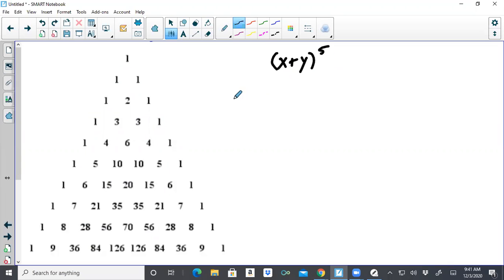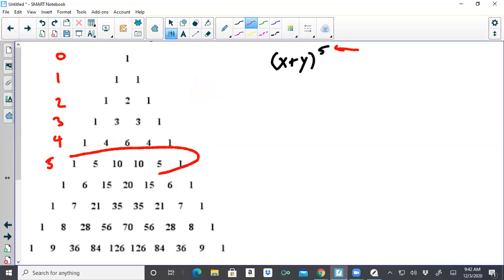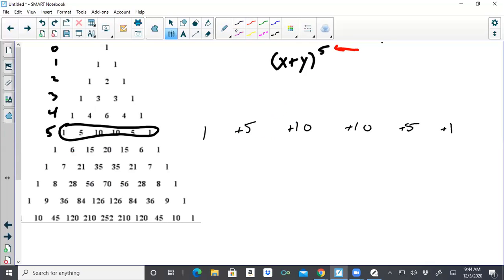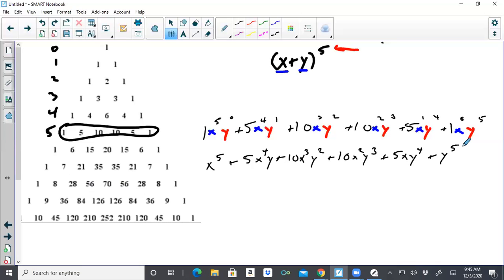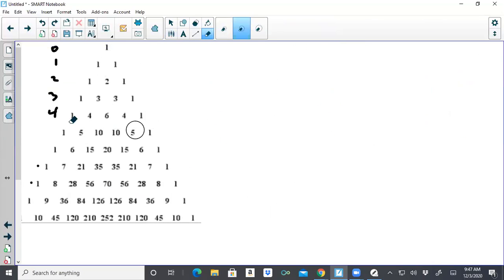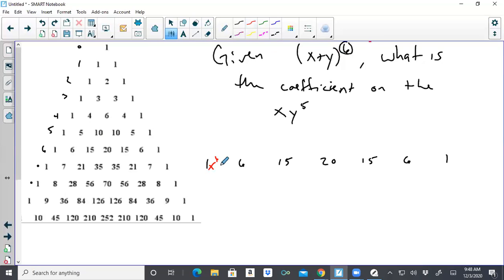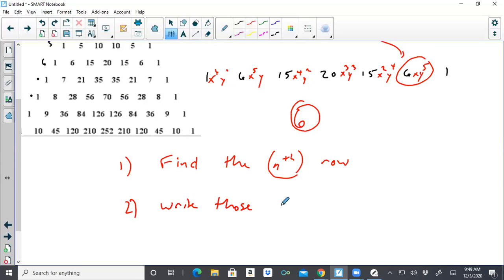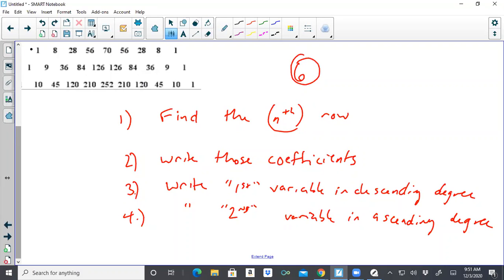4.2 Pascals Triangle